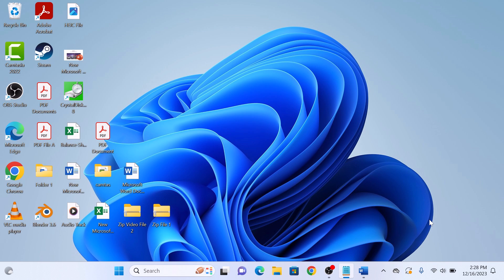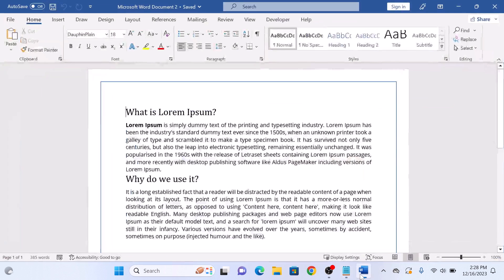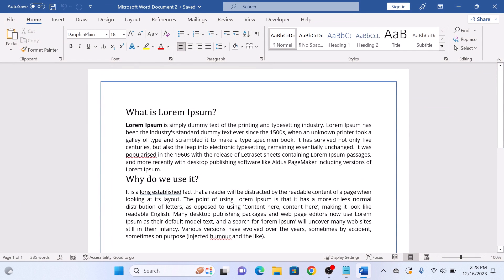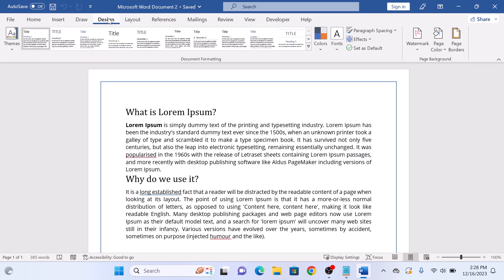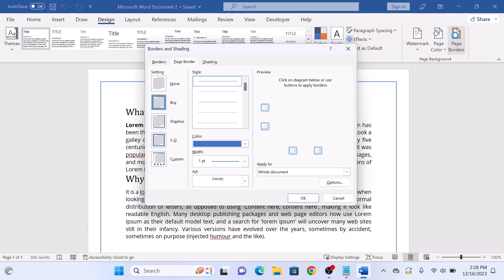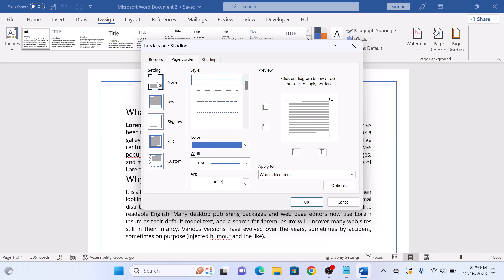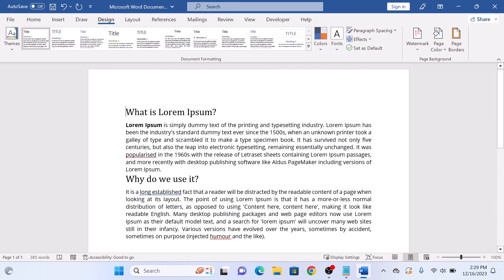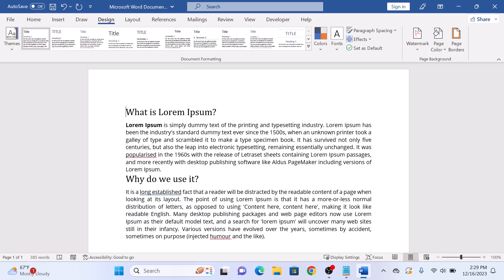How to Remove Page Border in Word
This video guides about how to remove page border in microsoft word.

Removing page borders in MS Word can enhance the document's professional appearance and improve readability by eliminating distractions.

To learn how to remove page border in word, simply follow the step-by-step guide.

Here are the Steps to Delete Border Line in Word:

1. Open Microsoft Word and load the document you'd like to work on.

2. Click on "Design" tab in the top menu.

3. Click on "Page Borders" option in the top panel.

4. Select "Page Border" tab in the "Borders and Shading" window.

5. Click on "None" in the left panel and then click on "OK" to apply the changes.

Page border will be removed from ms word document.

So that's how to remove page border in word. If you face any issue while removing borders from .docx file then ask me in the comments section below to get the assistance.